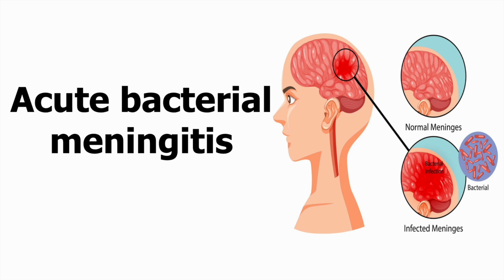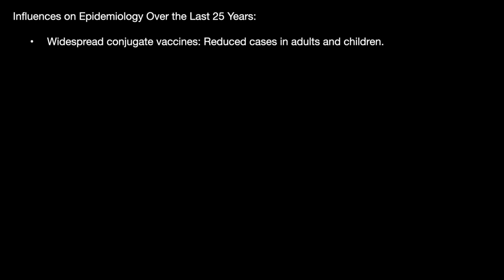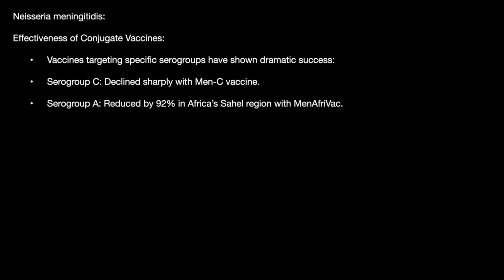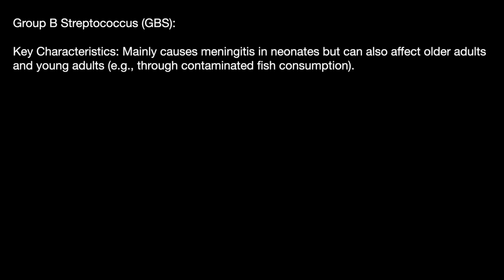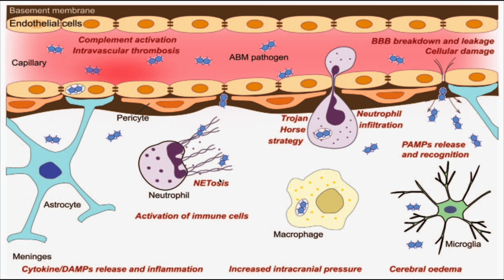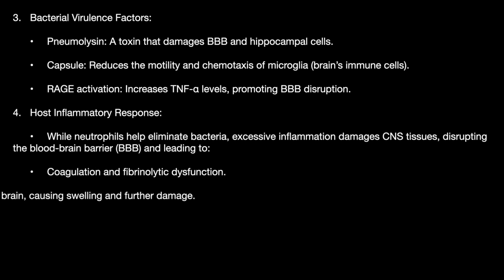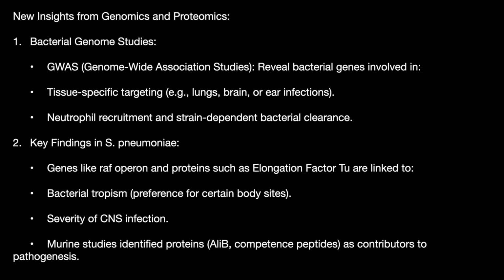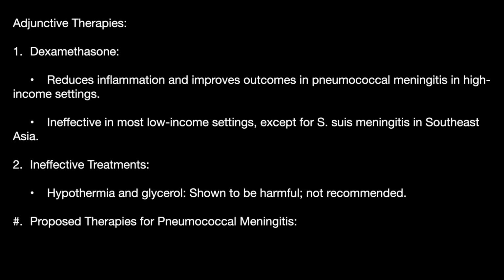Acute bacterial meningitis